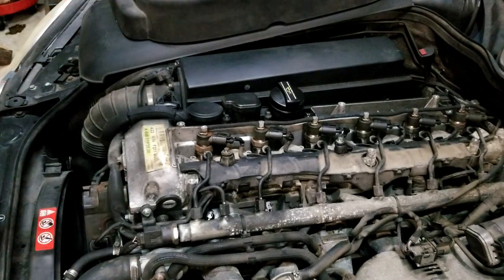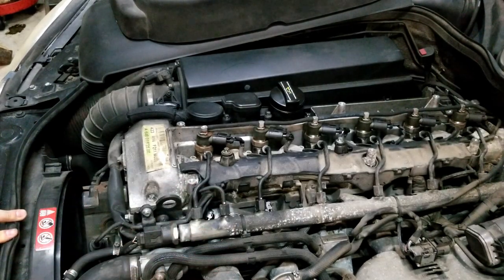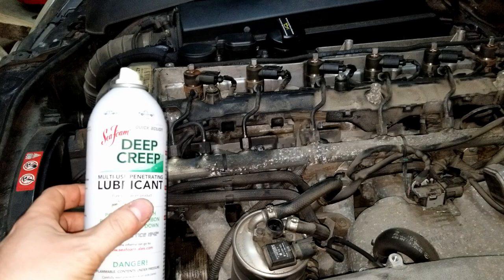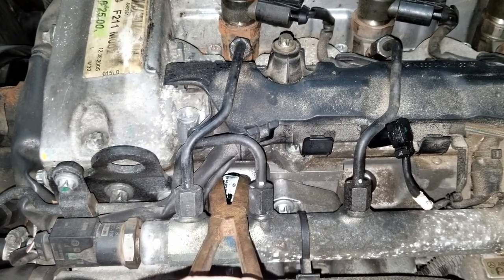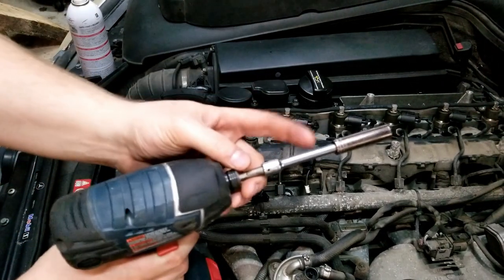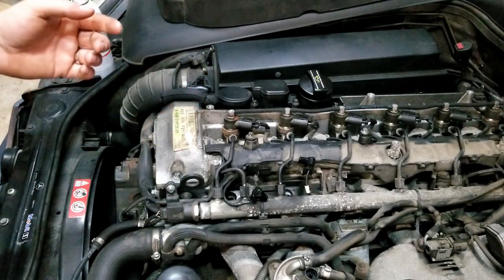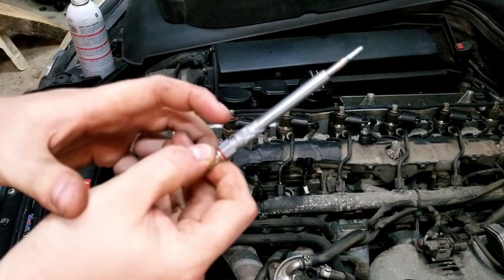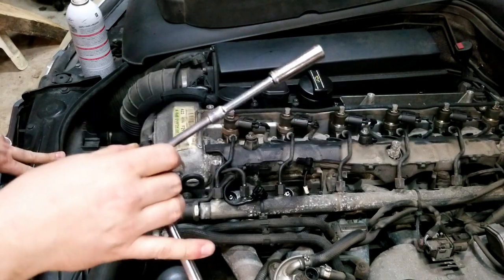E320 CDI | How to Replace Glow Plugs Without Breaking them!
How to replace glow plugs on your E320 CDI without breaking them off in the head!

-If you would like to help support the channel in any other way, head over to Patreon and subscribe there as well! im absolutely NOT ever going to require or beg for donations, this is an alternative for those that would like to help support the channel as get special benefits as a result.

-Visit FCPEuro.com for a massive inventory of euro car parts with an ACTUAL lifetime warranty.

It’s a brand-new channel, we mostly upload highlights. Check us out, we would be grateful for your support!